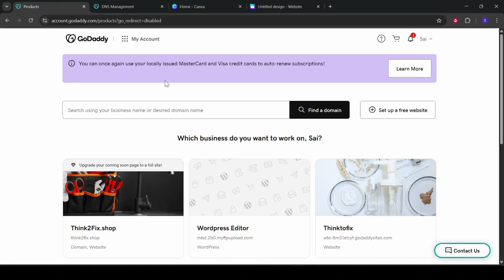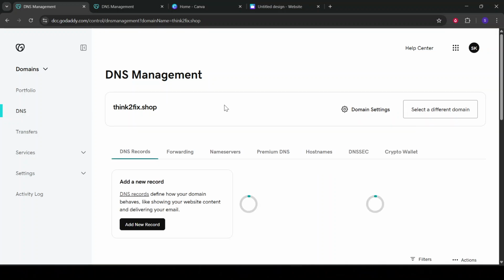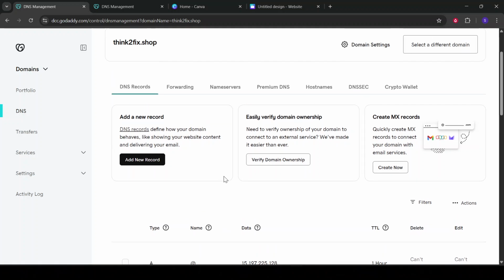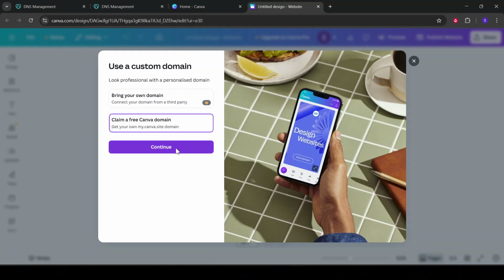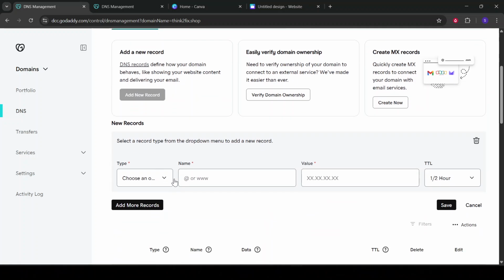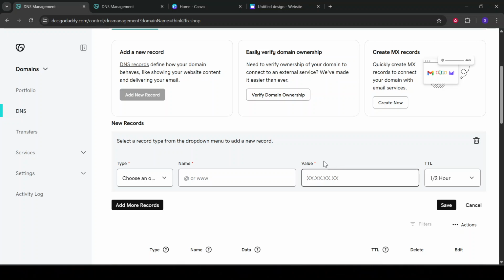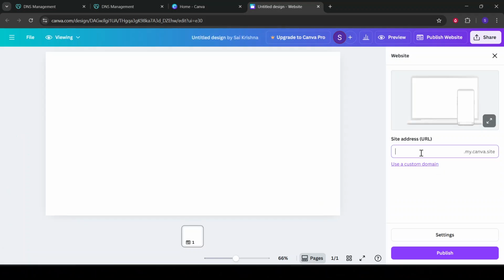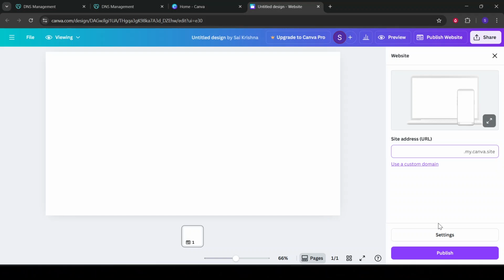How to Connect Godaddy Domain to Canva 2026 (Step By Step)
Learn How to Connect Godaddy Domain to Canva in this video.

In This Video, We'll Show You 👇
Godaddy Domain To Canva
Connect Godaddy To Canva
Canva Godaddy Domain
Canva Domain Connection
How To Connect Domain To Canva
Godaddy Canva Tutorial
Canva Website Godaddy
Linking Godaddy To Canva
Canva Domain Setup
Godaddy Domain Canva
Canva Domain
Godaddy Domain
Canva Website
Website In Canva
Canva Tutorial
Godaddy Tutorial
Domain Connection Canva
Connecting Domain To Canva
Canva Domain Hosting